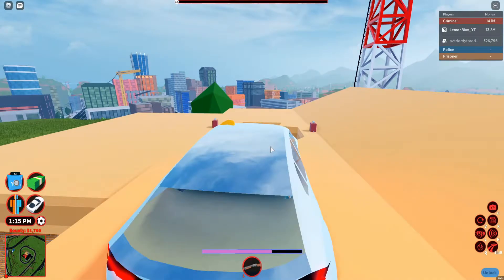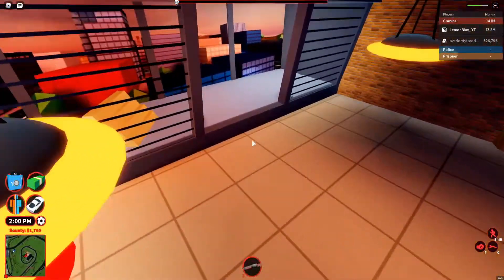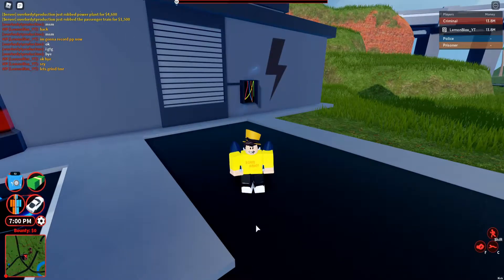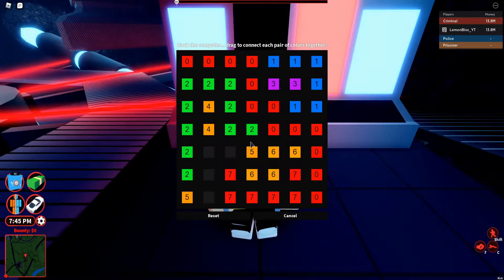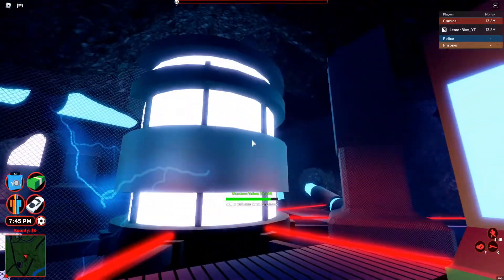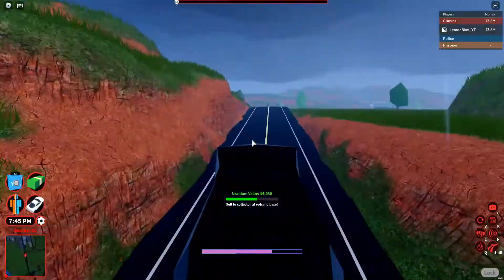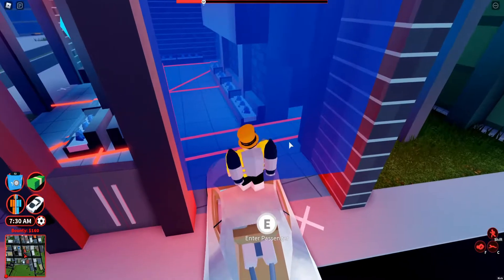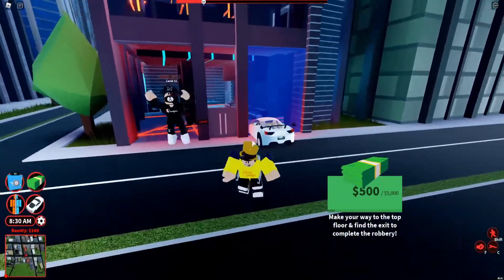Top 3 MUST KNOW Robbery Glitches | Roblox Jailbreak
Hope this video helped you learn some useful glitches. I will upload more video in the coming days. Thank you Sour Army for all the support!

🍋 Social Medias 🍋